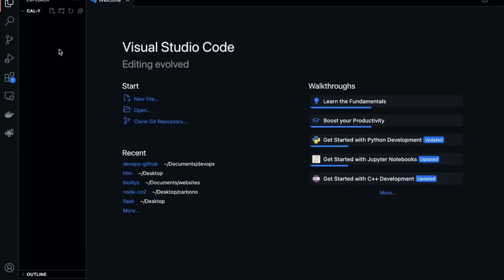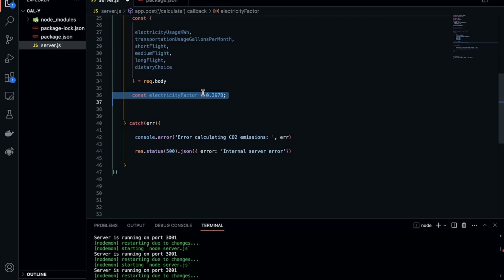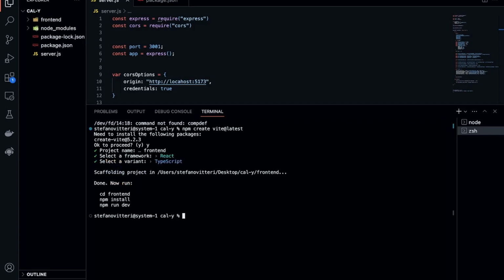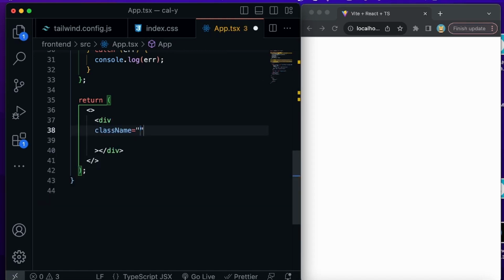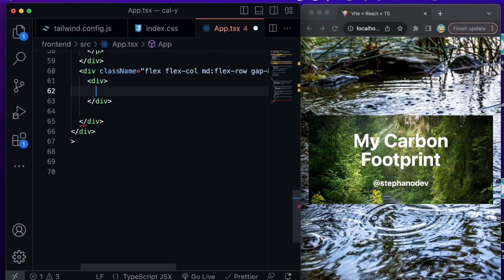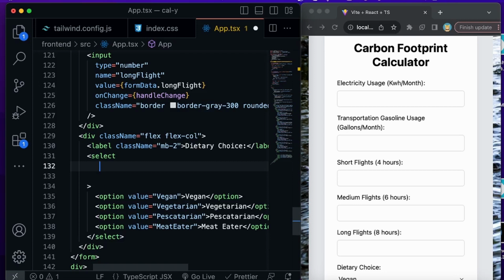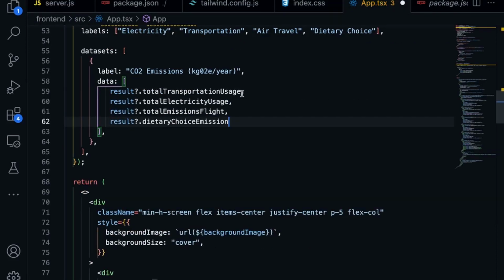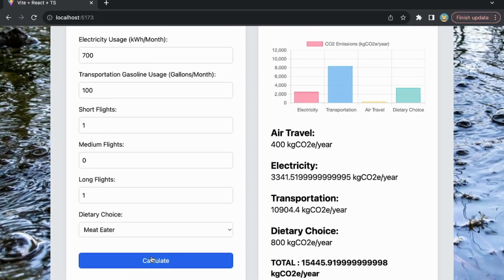Carbon Emissions Calculator | React | Nodejs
In this tutorial video, you'll learn how to create a carbon emission calculator using react and express. We are going to use the following formula for our algorithm emissions = activityUsage x usageFactor.